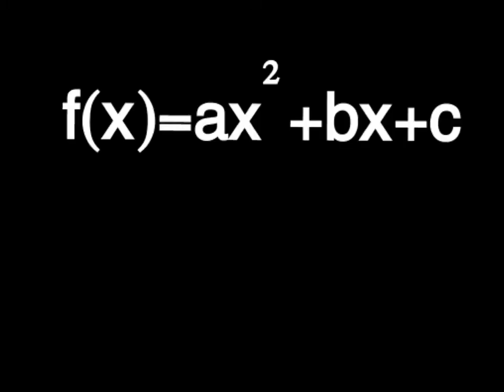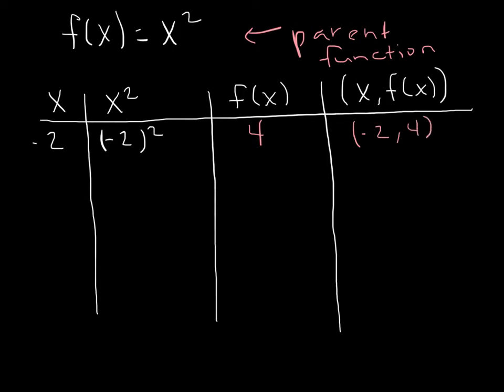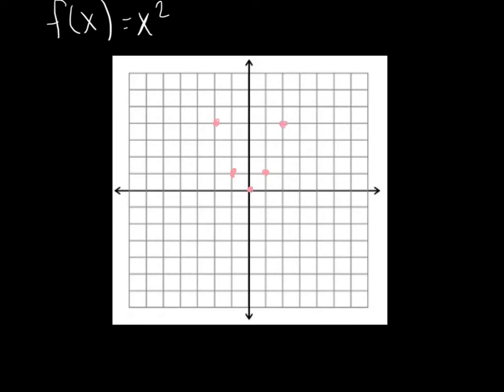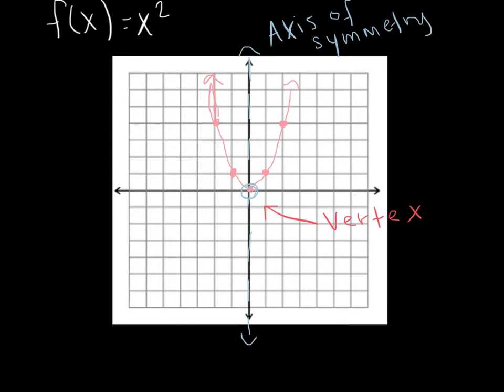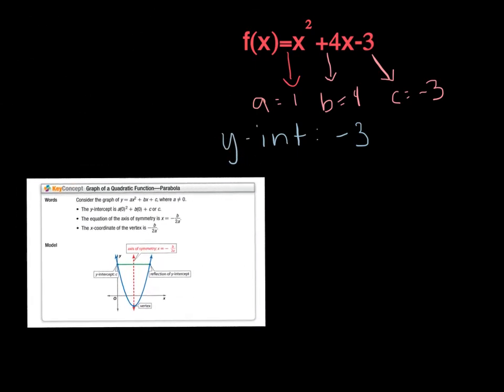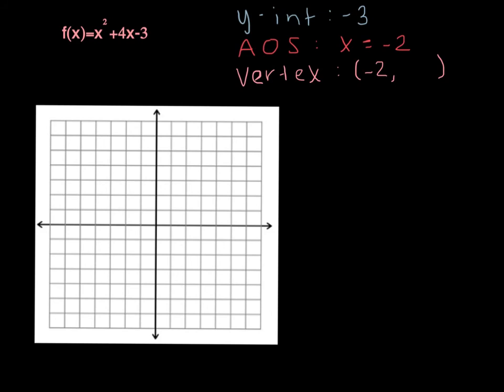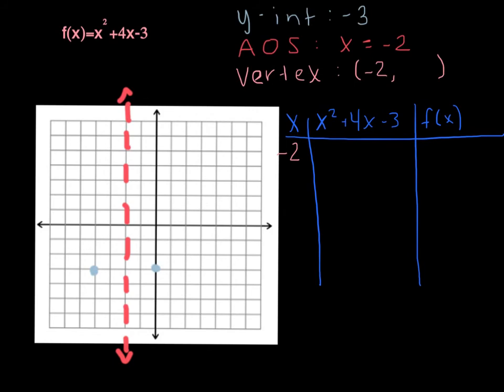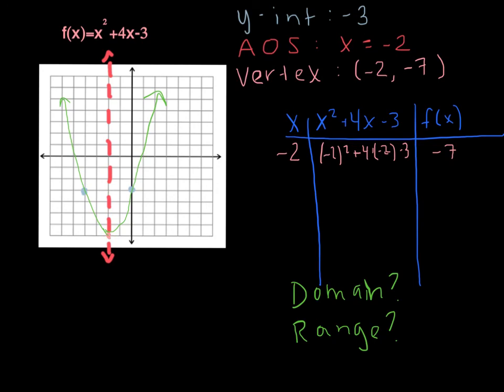graphing quadratic functions